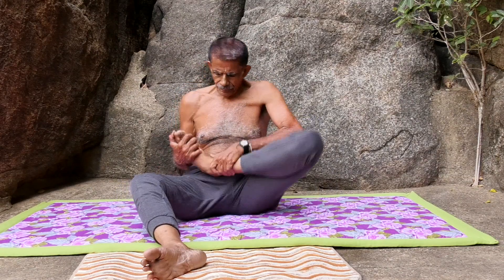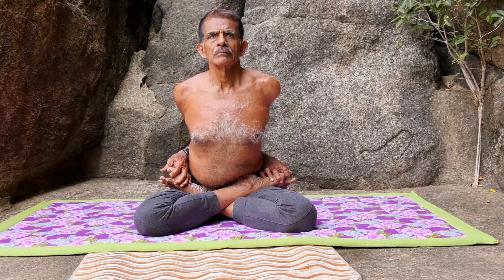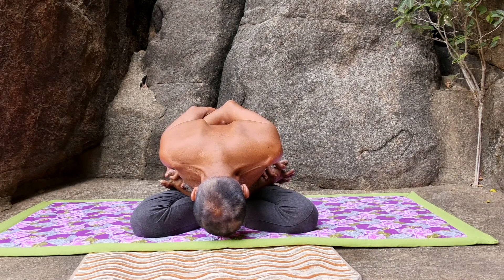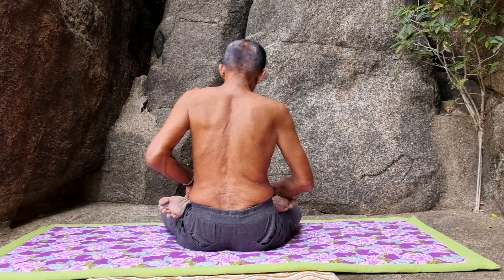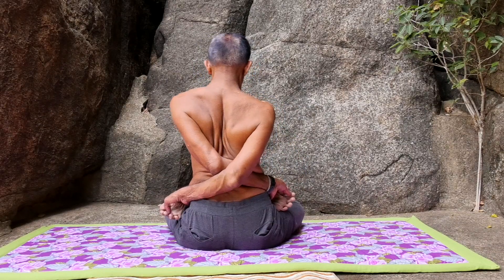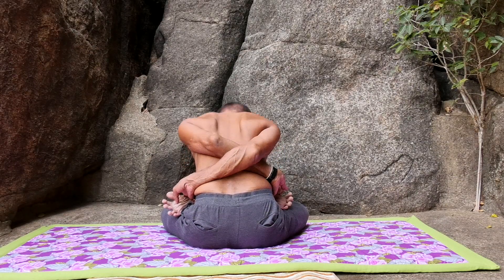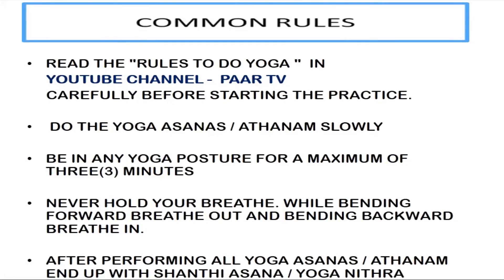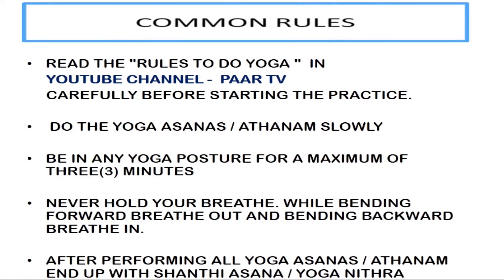PATHAPADMA ASANAM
3. PATHA PADMASANAM
• Sit in Padmasanam posture.
• Take the left hand to the back and hold the right feet from the back.
• Take the right hand to the back and hold the left feet from the back.
• Slowly bend the body forward and touch the ground with your fore head.
• Lift back slowly and sit straight.
• (Let’s view the asana from the back. As you see, cross both the hands at the back and hold the feet and slowly bend forward and touch the ground with your fore head. Slowly get up and sit straight).